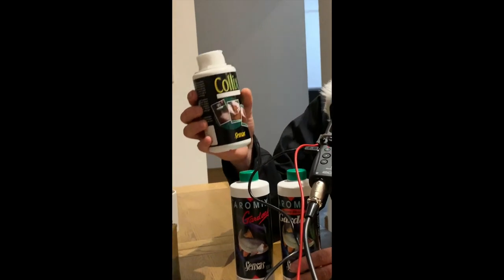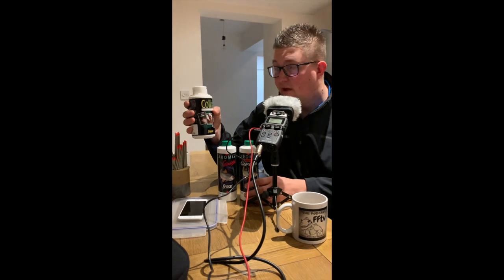Alex explains how he uses winter ground bait mixers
A short clip from 'Tales from the Tackle Shop' podcast episode 11. Alex shows Andy which mixes he prefers in his winter ground baits for match fishing.